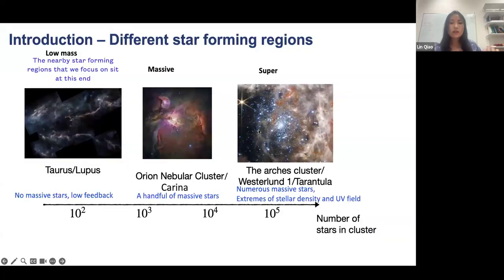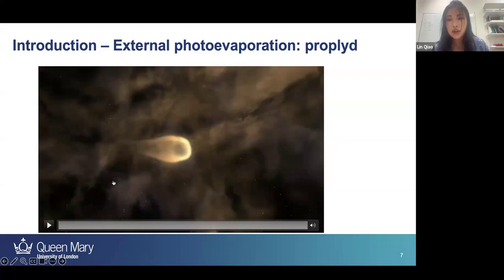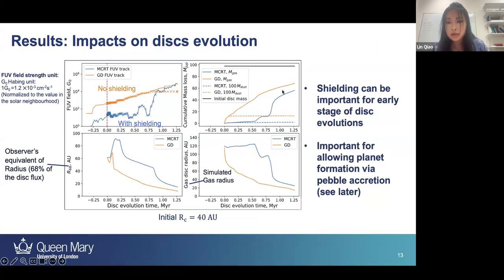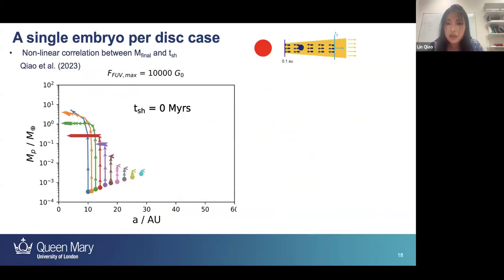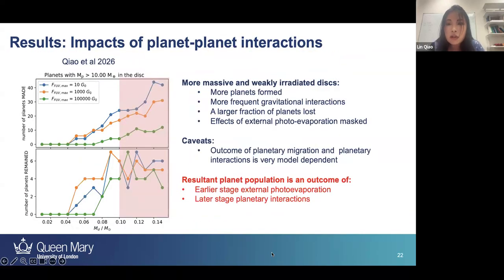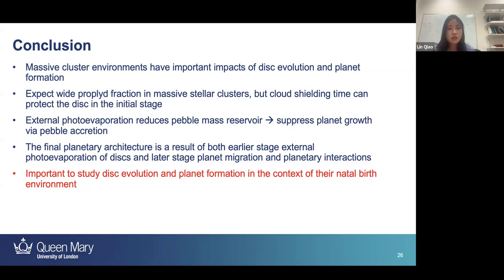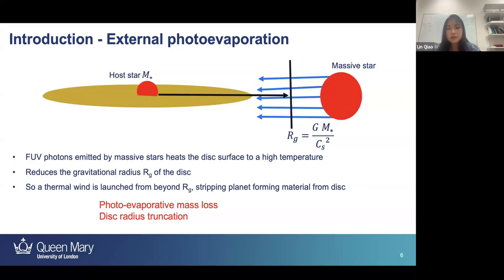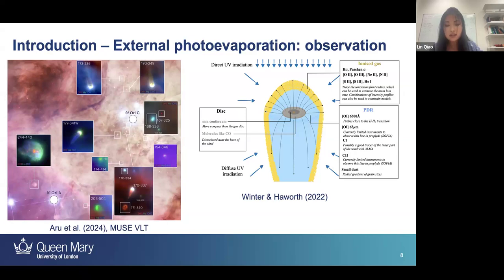Disc evolution and planetary system formation in stellar cluster environments (Lin Qiao QMUL)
Most stars form in dense stellar clusters, and there has been growing attention on how these cluster environments can influence disc evolution, planet formation and the final planetary system. The UV radiation emitted by the massive stars causes external photoevaporation of discs, depleting planet-forming materials with thermal winds. In an evolving cluster, discs are exposed to time varying FUV radiation: Discs initially embedded in the star-forming cloud can be shielded from mass loss before stellar feedback processes disperse the cloud, exposing discs to strong FUV radiation. Studies showed that shielding can protect discs from high mass loss rates for the early stage of evolution, but how it affects planet formation is still unknown.

Understanding the role of environments can therefore be important for explaining the observed diversity of exoplanet systems. I will talk about my research in studying the impacts of the external radiation from the discs’ natal cluster environments on 1) disc evolution with disc viscous evolution model coupled with realistic stellar cluster and feedback simulation, and 2) planetary system formation via pebble accretion under external photo-evaporation in stellar clusters.